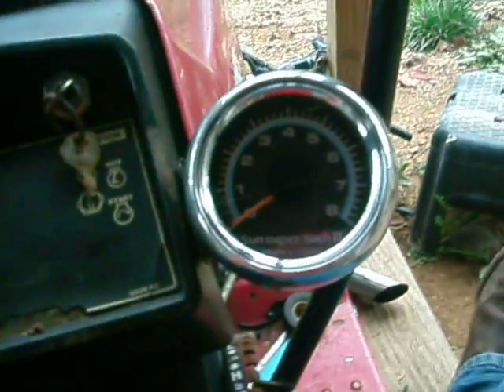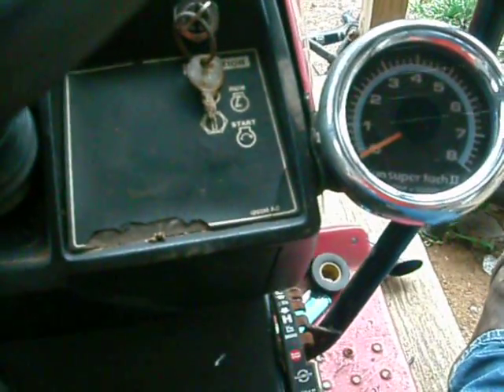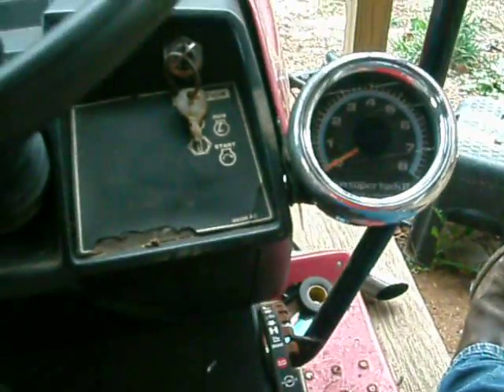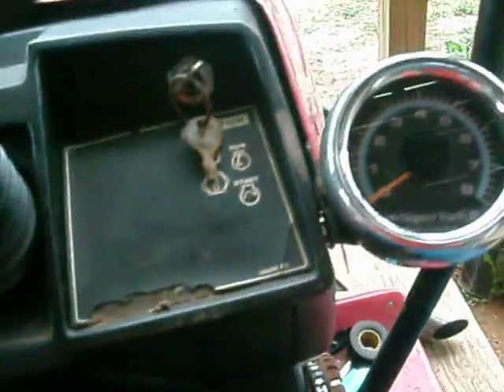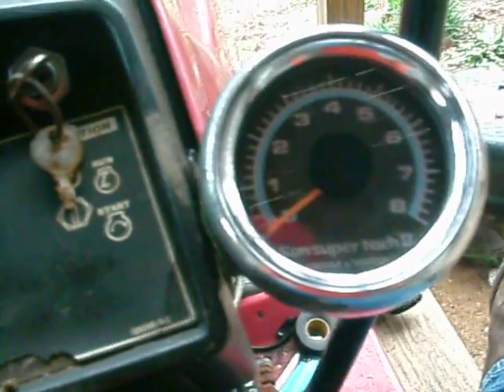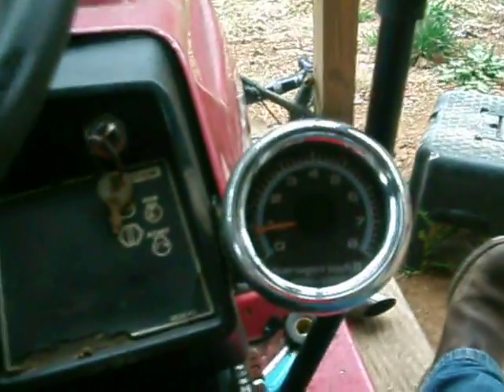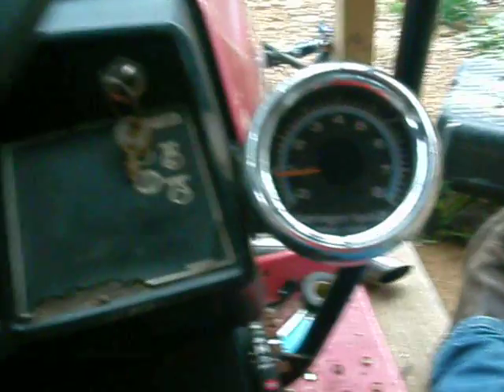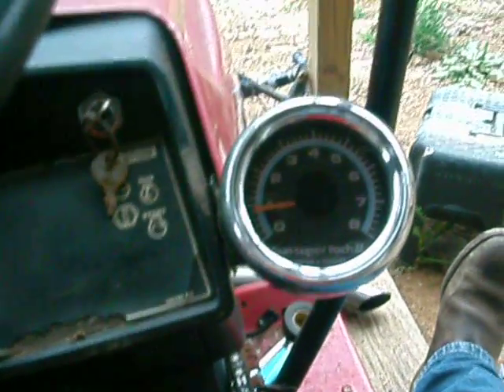My lawnmower Tach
I finaly got some time to upload a video of my mowers Tach, i got the tach for free, i beleive the tach cost 30 or 40 bucks new, its missing a back light, it does not read correct do to the fact that its a 1cyl engine, and the tach is made for 4, 6 and 8,